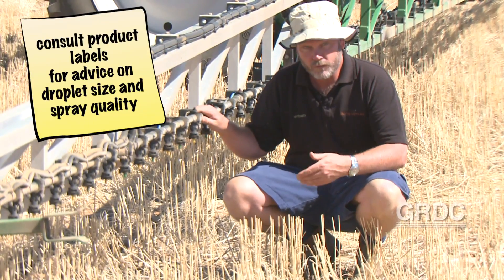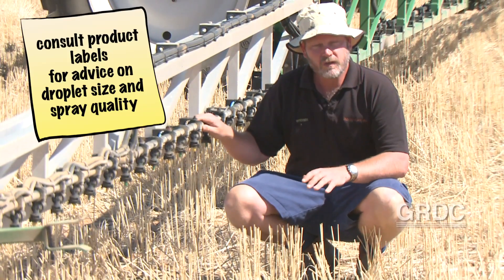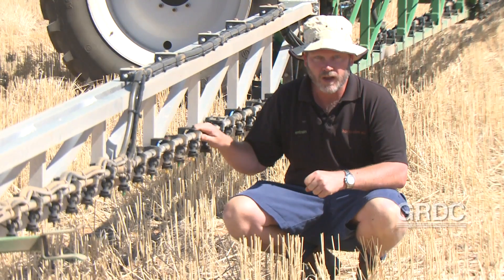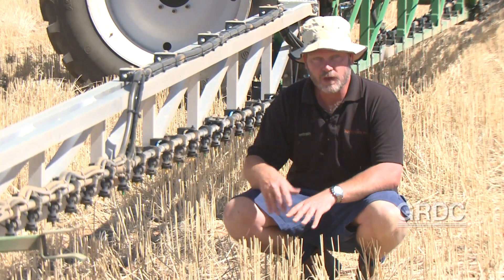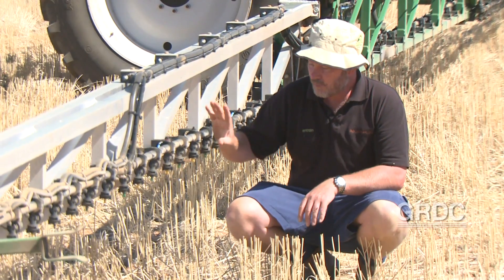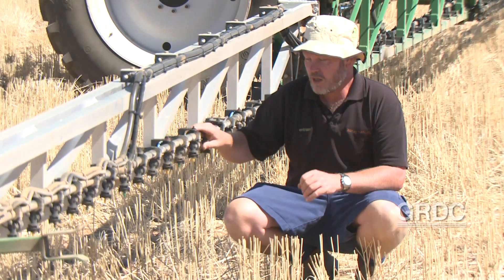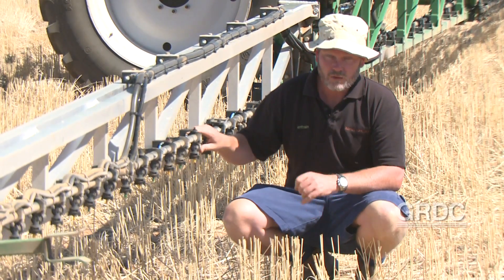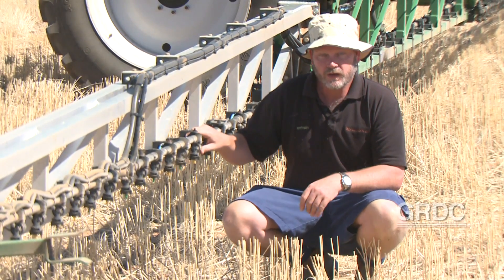IWM: Spray Application of Herbicides - Double Knock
Bill Gordon, (Spray Application Consultant) double knock strategies from a spray application point of view. Capacity of sprayer, boom width, boom stability, tank size, matching boom with other machinery, water volume and nozzle selection for contact (paraquat) and translocated products (glyphosate).